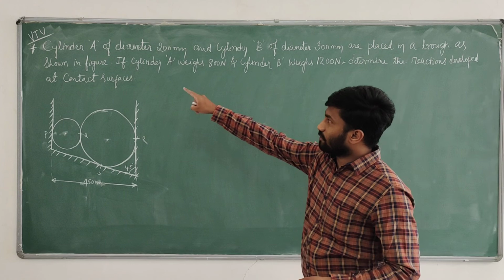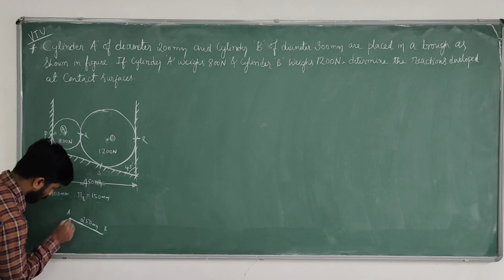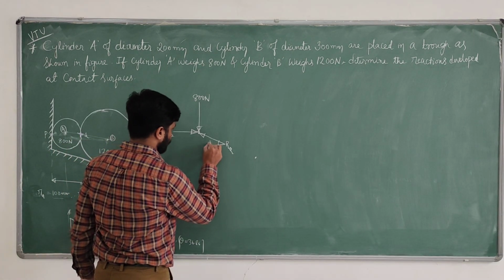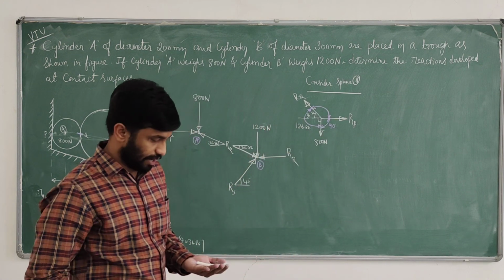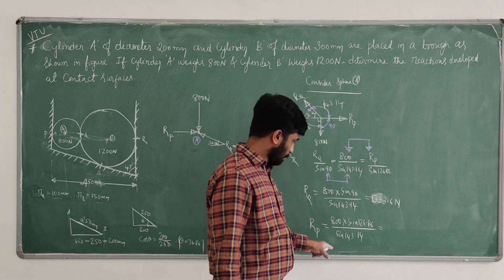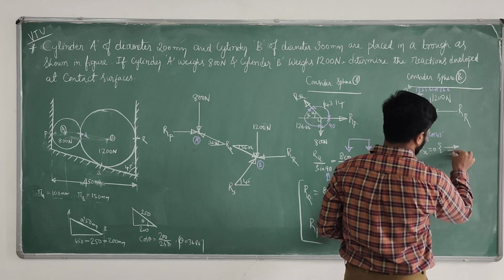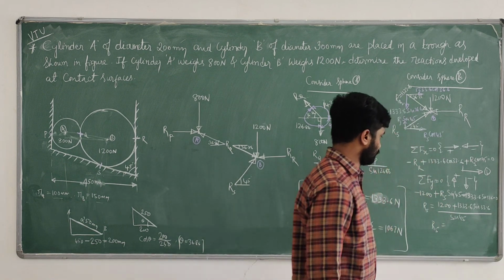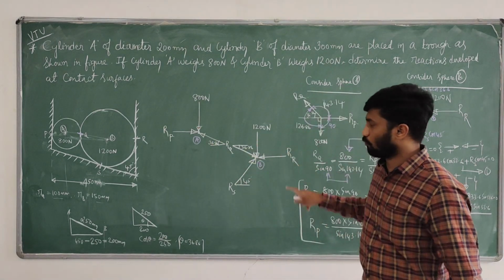VTU Question Paper Problem- Lamis theorem & Equlibrium concept.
Determination of contact surface reactions using equlibrium & Lami's theorem concept.